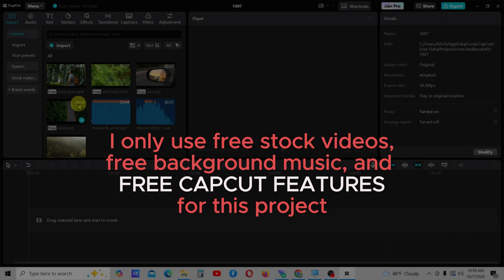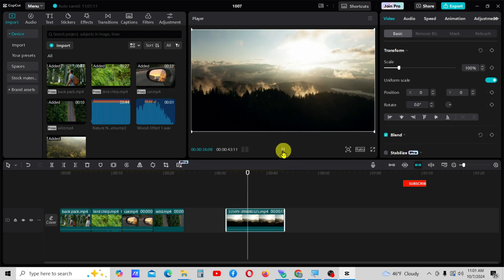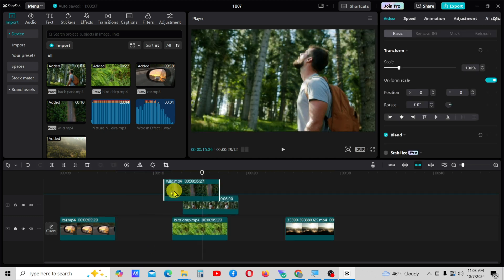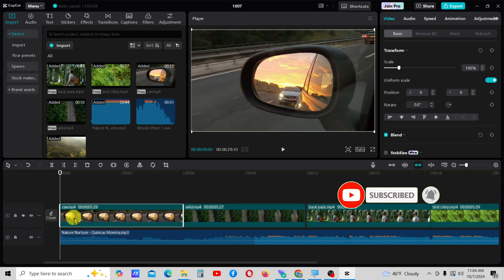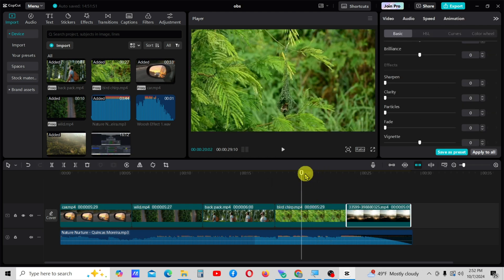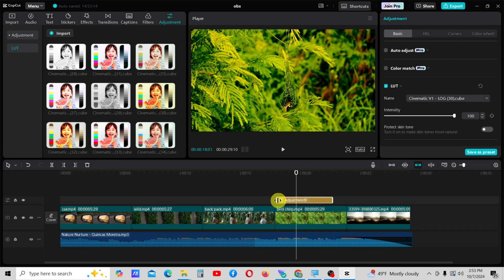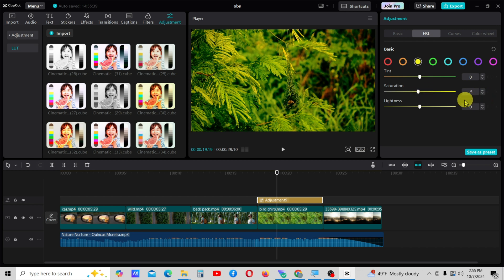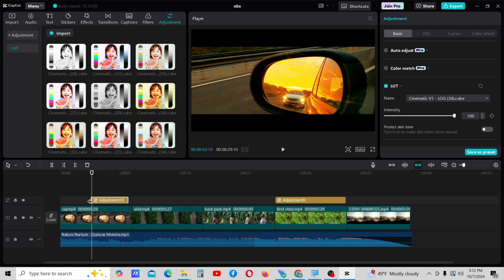How to Edit a CINEMATIC Video in CapCut PC | Complete Step-by-Step Guide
CapCut PC Tutorials Ep. 28 ❤️

To edit a perfect cinematic video, one must have extensive knowledge of the story, colors, the situation, video editing tools, and editing techniques, etc. In this 13-minute tutorial, I teach you how to edit a simple cinematic video using CapCut for PC.

You can download all the resource videos and other sound effects using the links I have provided below. You can also refer to my other tutorials to learn the relevant editing skills required for this edit.

After watching this tutorial, you will learn the following techniques in CapCut: 🎯
1. How to turn off the main track magnet to edit easily.
2. How to trim clips in CapCut PC.
3. How to reverse videos in CapCut.
4. How to extract and delete the audios attached to videos.
5. How to organize clips on the timeline.
6. How to add background music in CapCut PC.
7. How to fade in and fade out audio in CapCut PC.
8. How to add cinematic black bars in CapCut PC.
9. How to do cinematic color grading in CapCut PC.
10. How to use LUT for color grading.
11. How to adjust colors in the Basic tab.
12. How to adjust colors in the HSL tab.
13. How to add transition in CapCut.
15. How to fade in and out video in CapCut PC.

Chapters 🎯
0:30 Trim the videos
0:45  Adding the reverse effect
1:00 Deleting attached audios
1:30 Adding BG Music
1:41 Audio Fade Out
1:54 Adding cinematic black bars
2:40 Color grading
9:06 Adding transition
10:29 Adding sound effects
11:53 Adding fade-out effect to the video.

Resource links to the videos.